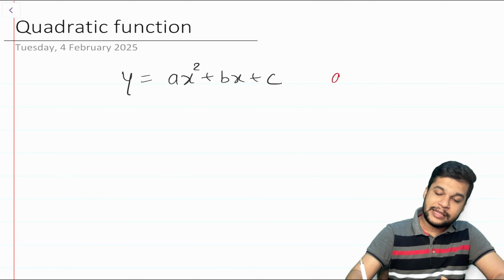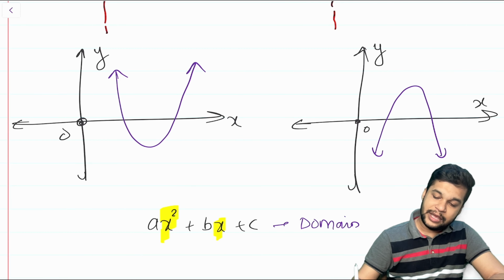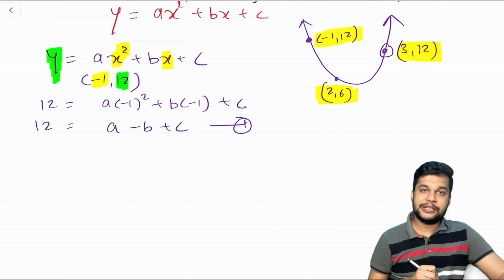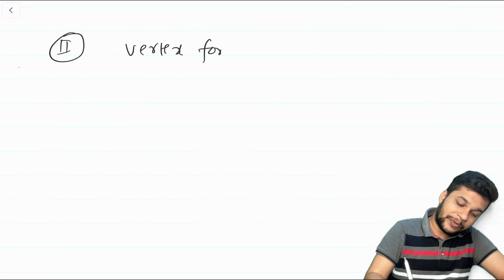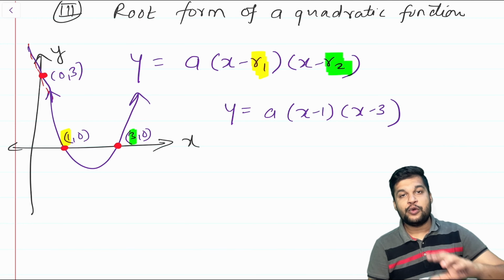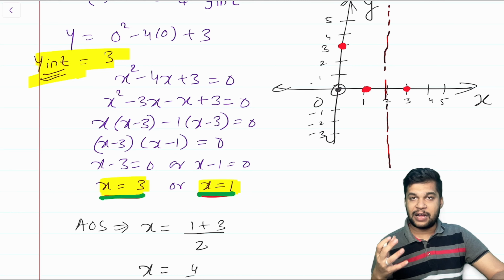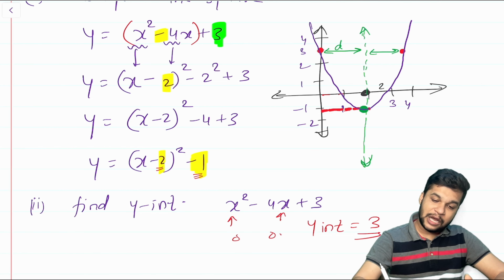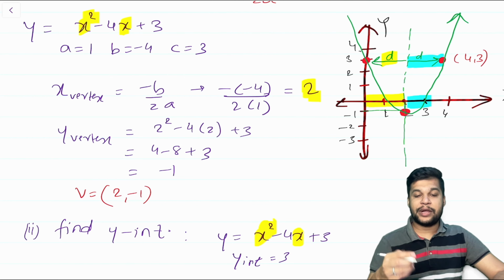Quadratic Functions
📌 Quadratic Functions Explained Step-By-Step 📌

Hello Everyone 😊 Welcome to this in-depth lesson on Quadratic Functions, where we break down all the essential concepts to help you master this topic 🚀 Whether you're a beginner or looking to strengthen your understanding, this video is perfect for you.

✅ Understanding The Graph Of A Quadratic Function 📈
- What Happens When a greater than 0 (Upward-Opening Parabola) ✅
- What Happens When a lesser tha 0 (Downward-Opening Parabola) ⬇️

✅ Domain And Range Of A Quadratic Function 🌍
- Understanding The Possible X-Values (Domain) 🔢
- Finding The Possible Y-Values (Range) 📊

✅ Three Forms Of A Quadratic Function ✨
- General Form: Y = Ax² + Bx + C
- Vertex Form: Y = A(X - H)² + K
- Root (Factored) Form: Y = A(X - R₁)(X - R₂)

✅ How To Draw The Graph Of A Quadratic Function 📝
- Intercept Method: Finding X And Y-Intercepts 🎯
- Turning Point Method: Identifying The Vertex Of The Curve ⭐
- Formula Method: Using The Formula X = -B/2A To Find The Vertex 📐

By The End Of This Video, You Will Be Able To Graph Any Quadratic Function Quickly And Accurately 🚀

🔽 Watch Now And Master Quadratic Functions 🔽